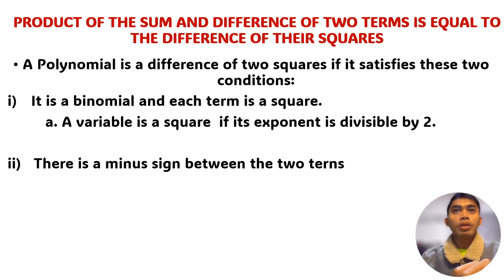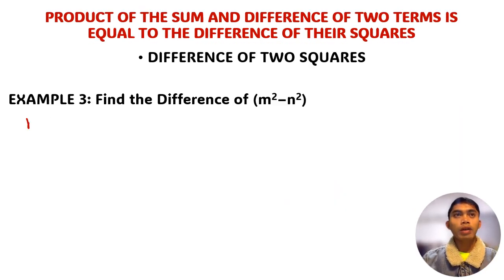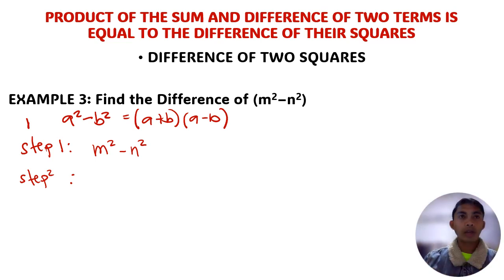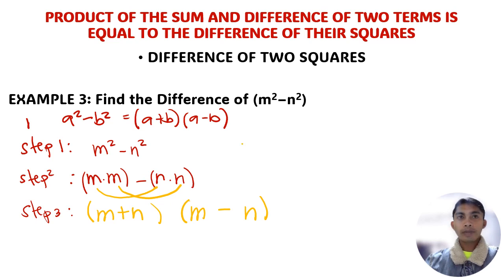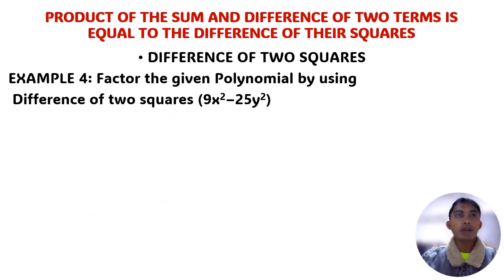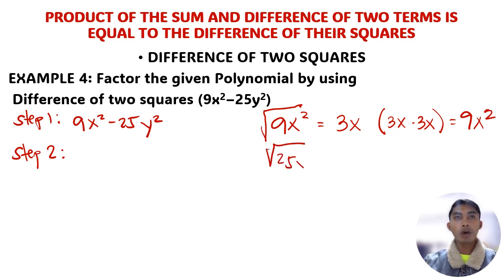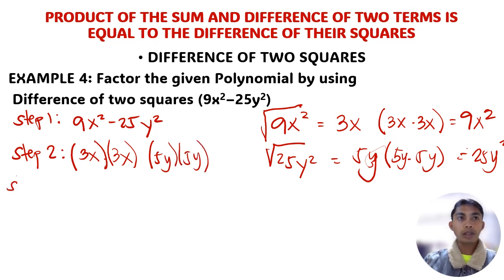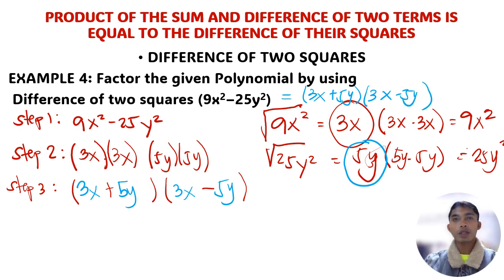QUARTER 1 MATH 8- FACTORING: PRODUCT OF A SUM AND DIFFERENCE OF TWO SQUARES PART 2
PRODUCT OF THE SUM AND DIFFERENCE OF TWO TERMS IS EQUAL TO THE DIFFERENCE OF THEIR SQUARES